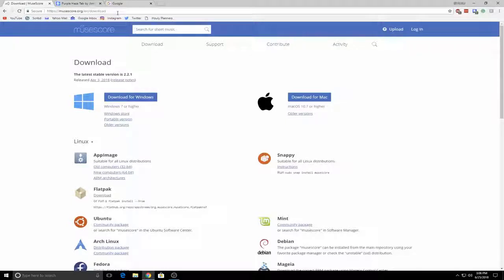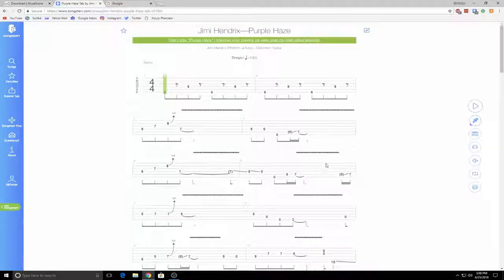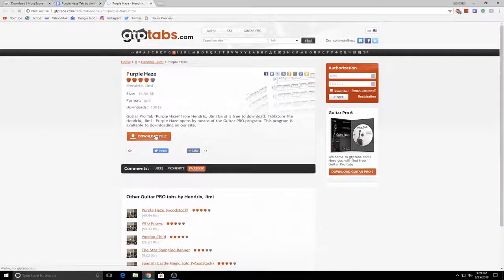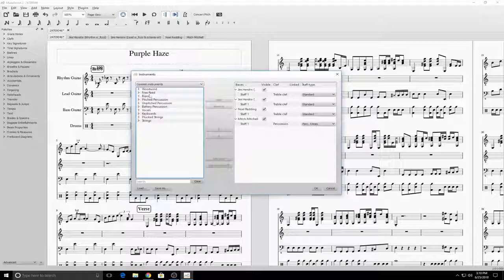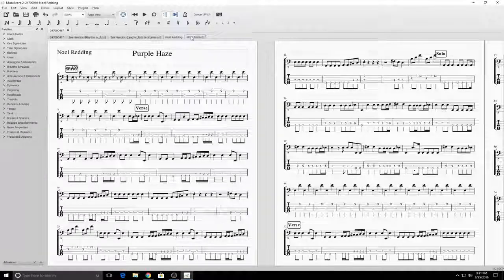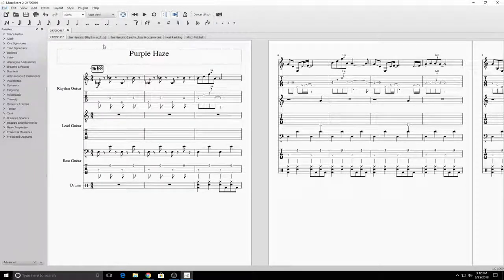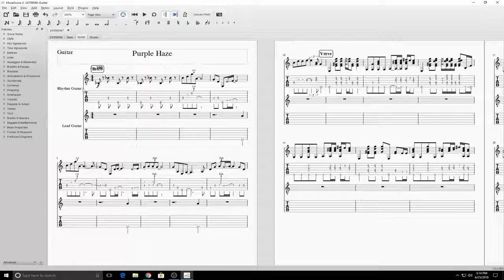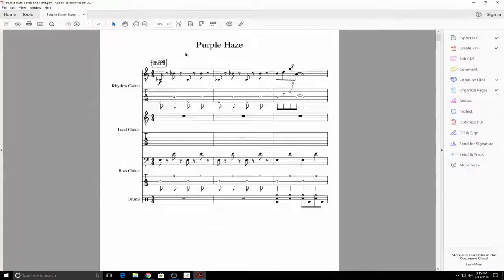How to get sheet music for an entire band for free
A reupload from my Tech channel, hence the TechZip intro